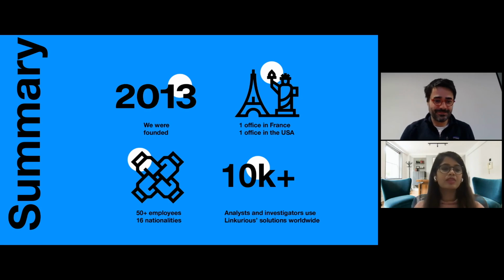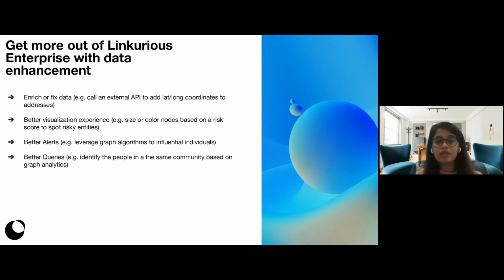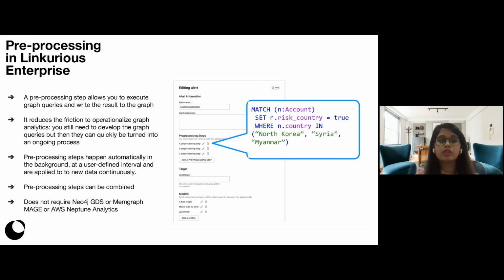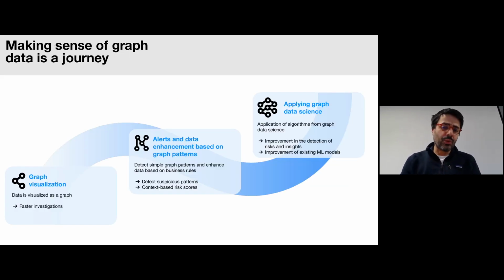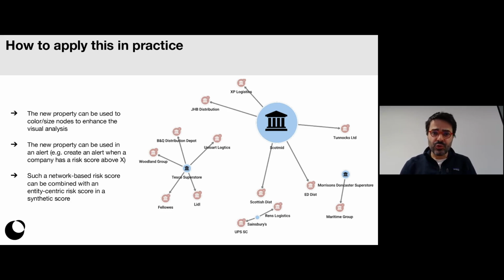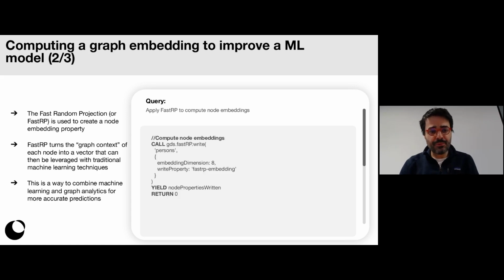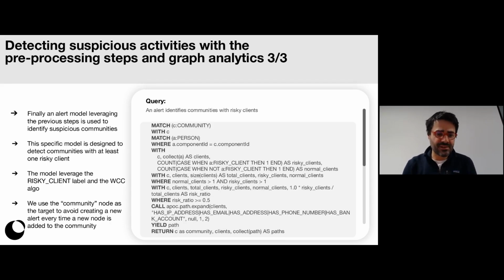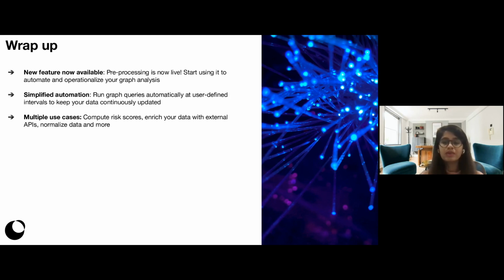Scoring and data enhancement: Introducing Linkurious' data pre-processing - Webinar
From context-based risk score to detecting communities or identifying influential entities, graph analytics provide a unique toolbox to enrich your data. How to turn advanced graph analytics frameworks such as Neo4j GDS, Memgraph MAGE, Neptune Analytics into practical value? In this webinar we will cover how Linkurious Enterprise helps data scientists turn graph queries into new properties in minutes and how to leverage these properties to create smart alerts and workflows or features for machine learning pipelines.

Agenda
- From graph query to augmented data in minutes with Linkurious Pre-processing
- Graph analytics 101
- How to integrate graph analytics in the investigation process
- Enhancing data with graph analytics demo: context-based risk score and graph analytics powered alerts